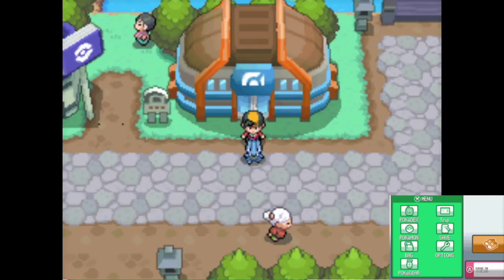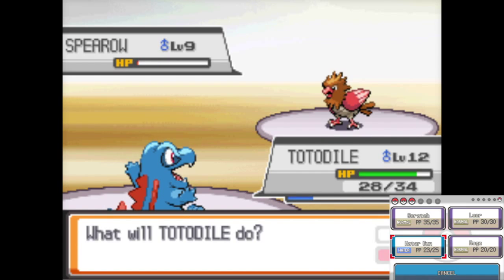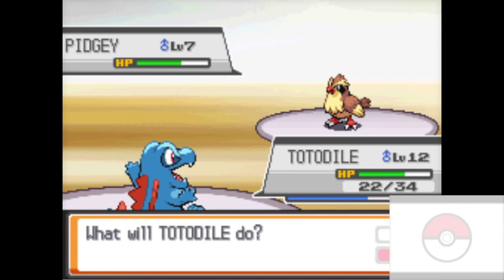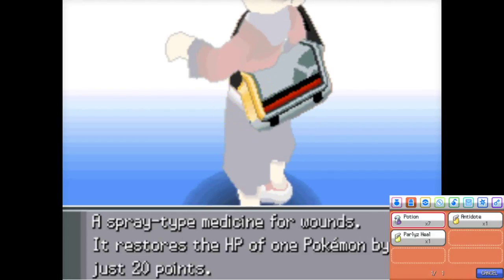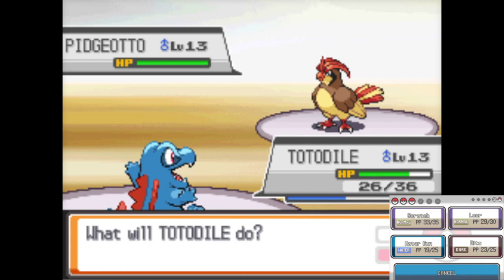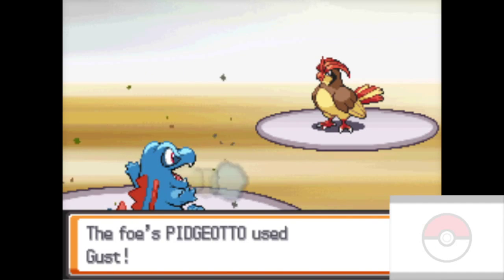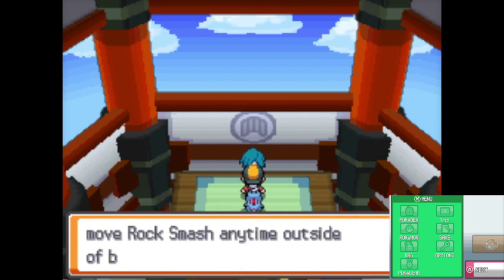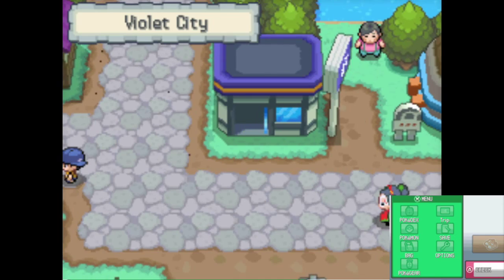Pokemon HeartGold Playthrough - Part 6 Fighting Flyer with Fire!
We take on Falkner for our first gym badge!